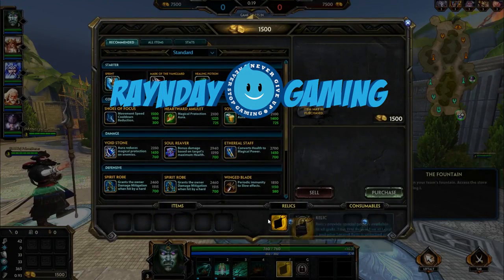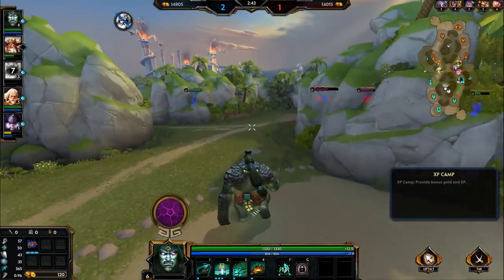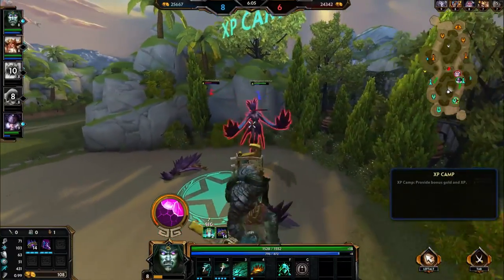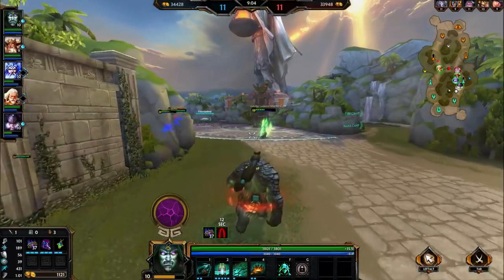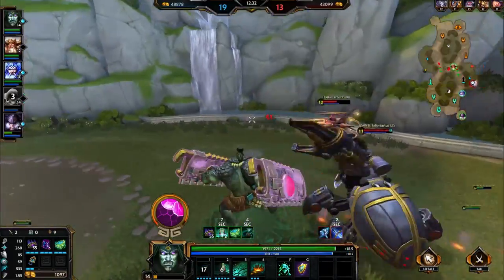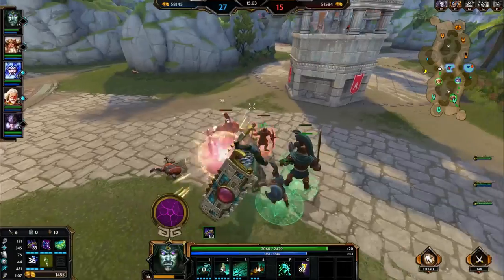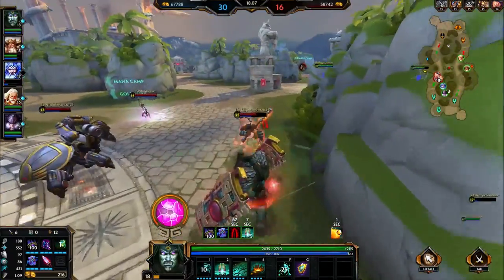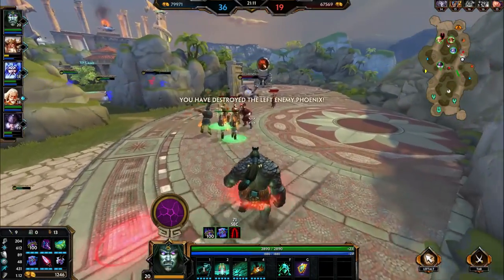"CABROKEN!" - 2 Shot, Full Mage Cabrakan Build and Gameplay (SMITE)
The Secret is finally out. HD SMITE Build and Gameplay featuring Cabrakan and my latest damage build that will literally 2 shot (and sometimes 1 shot) nearly every mage, hunter or assassin you face. Forget Hades, I think Cabrakan needs to move into that mage slot as well, Hirez. Build In Description Below!

Warlock's Sash | Shoes of The Magi | Polynomicon | Soul Reaver | Spear of Desolation | Rod of Tahuti

My latest Top 5 Video!

Join my Clan Raynstorm {RAYNz} on SMITE!

Play SMITE for free!